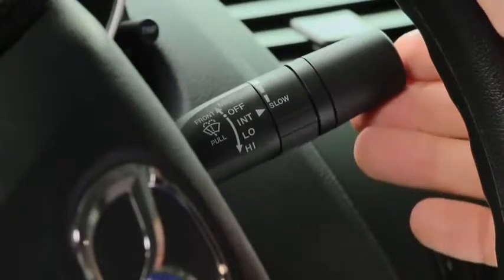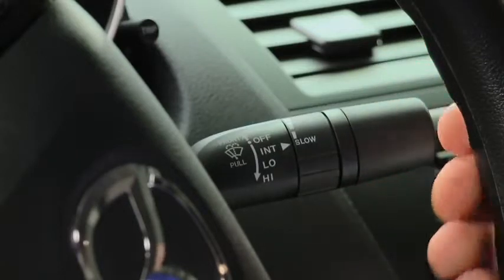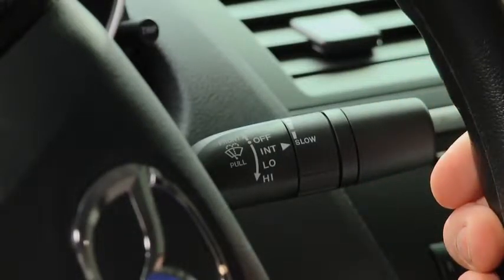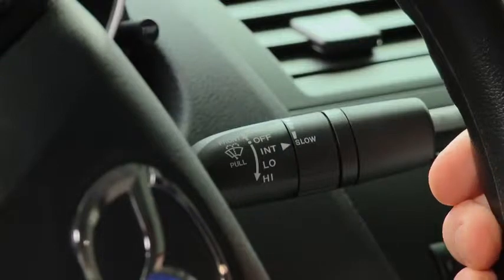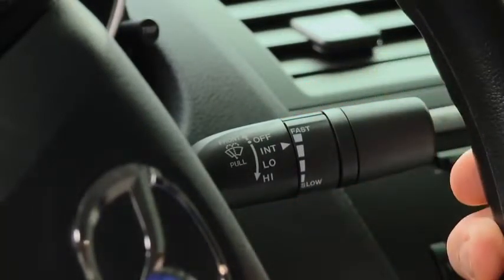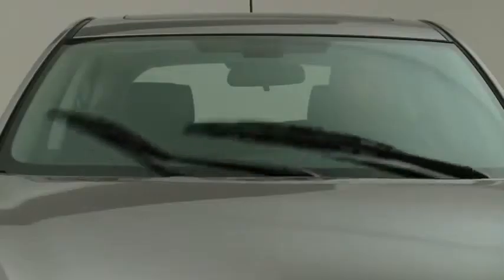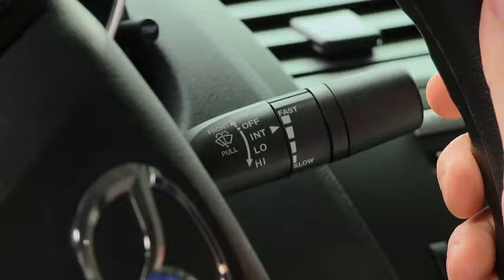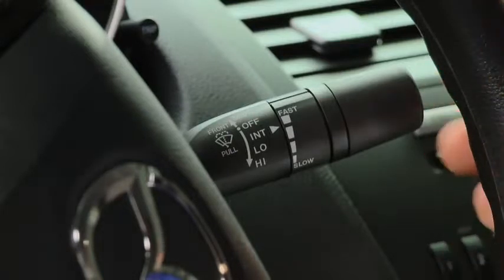2011 Mazda3 Features — VARIABLE INTERMITTENT WIPERS AND WASHERS